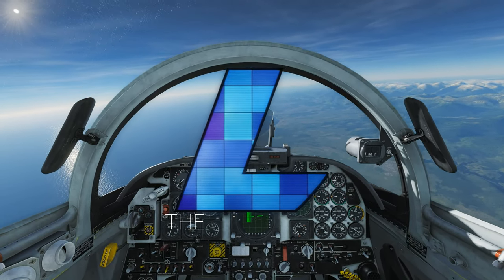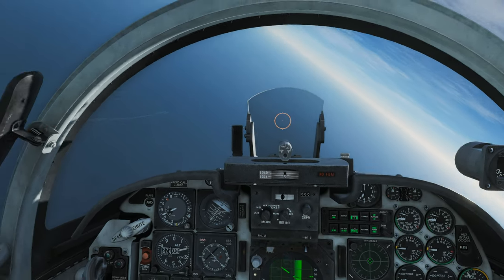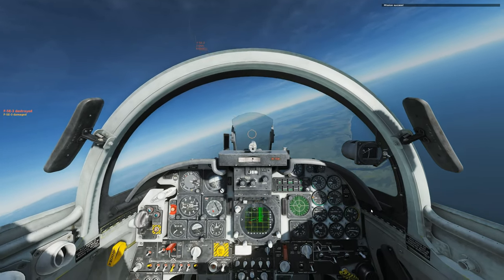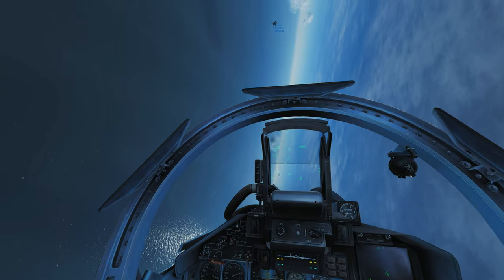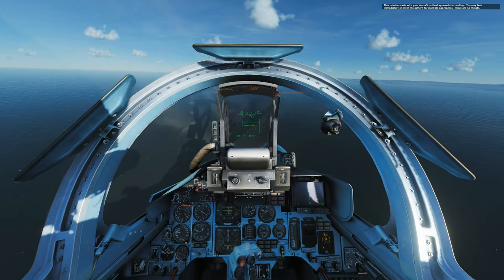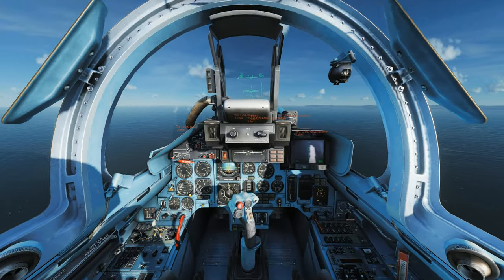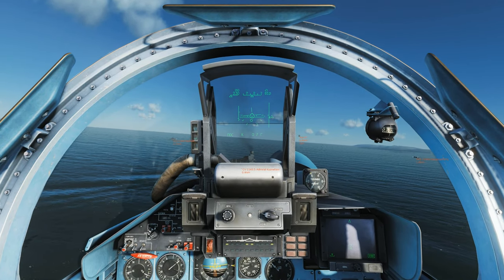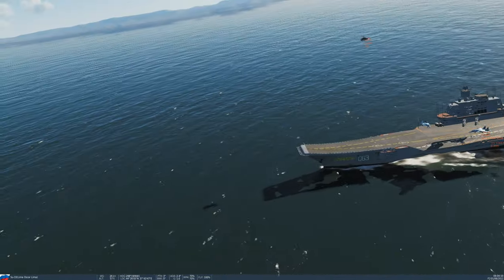DCS World Casual Flying - Back Into DCS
Today we do some quick 1v1 dogfights and a carrier landing to get the feel of DCS World again.
Welcome to Theloganatorz! That seems an insane goal for me right now (1.5K) however I am determined to make the best quality videos as frequently as possible! If you like realistic flight sims, hardcore shooters, strategy games, tutorials, or  live streams, then this channel is the right fit for you!
PC Specs:
2x Corsair Force LE SSD (250GB and 500 GB)
1x 1TB Hard Drive
64 GB RAM
Windows 10
You made it all the way to the bottom?!